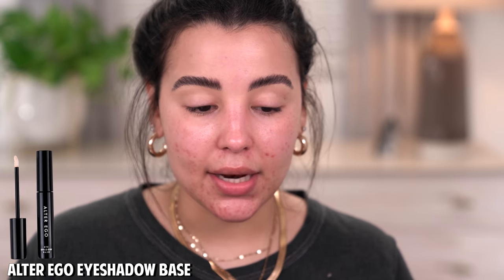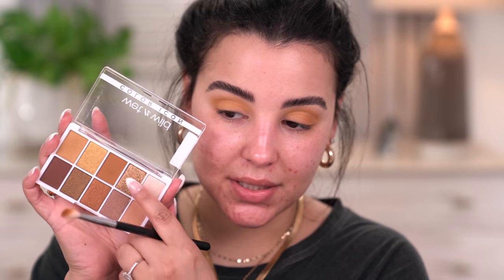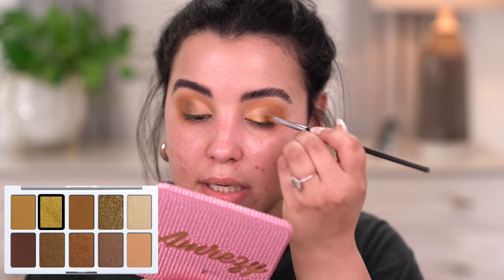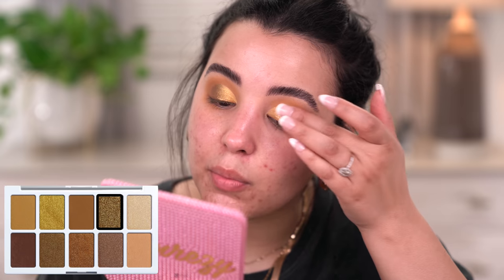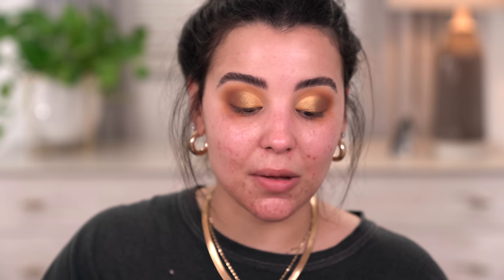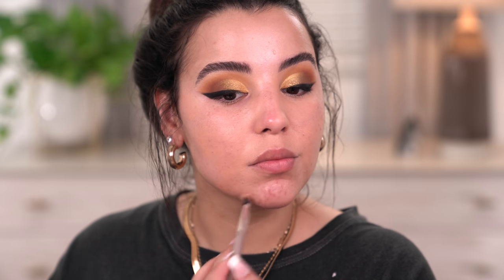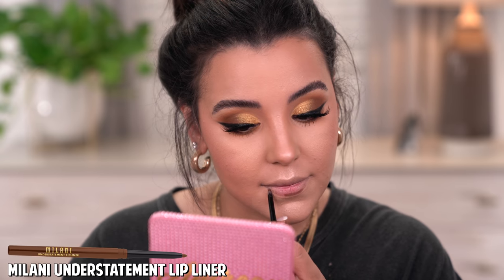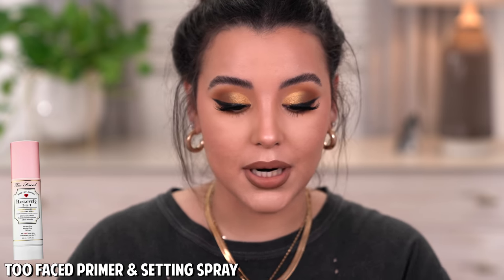TESTING HOT NEW AFFORDABLE MAKEUP! *Full Face using Affordable Makeup Tutorial*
Happy Wednesday guys! In todays video I want to share with you some HOT NEW AFFORDABLE MAKEUP I found while strolling and patrolling the aisles! I had A LOT of fun testing out these new products so be sure to meet in the comments and let me know which were some of your favorite products I used in todays video! Is there anything you plan on picking up? Do your local stores have anything I didn’t use and should try out in my next video? LET ME KNOW! For those of you who are new here, I film beauty on a budget videos using the best affordable products so you can feel and look good without breaking the bank. See ya

TIMESTAMPS

0:00 - INTRO
1:03 - EYESHADOW
6:43 - EYELINER
7:37 - FACE SERUM
8:28 - FACE PRIMER
8:46 - COLOR CORRECTOR
9:10 - FOUNDATION
10:52 - CONCEALER
13:17 - BRONZER
15:06 - BLUSH
16:20 - HIGHLIGHT
17:32 - MASCARA
18:50 - LIP LINER
19:19 - LIP COLOR
19:35 - SETTING SPRAY
19:47 - OUTRO

DUPE ALERT: e.l.f. Cosmetics Camo CC Cream vs. It Cosmetics CC+ Cream! Who did it better?

MAKEUP PRODUCTS MENTIONED EYESHADOW